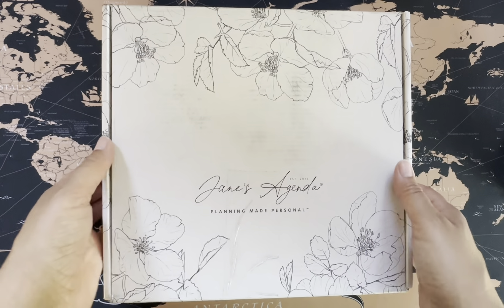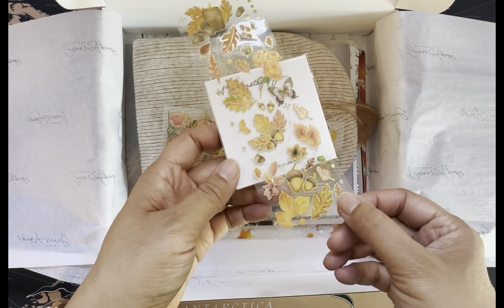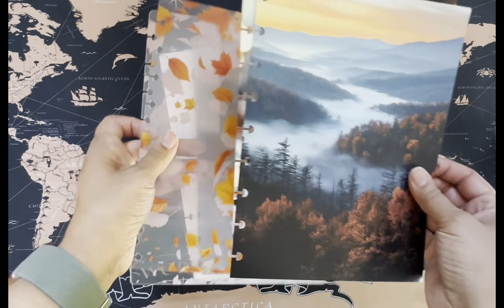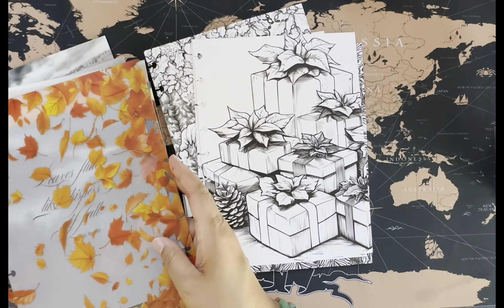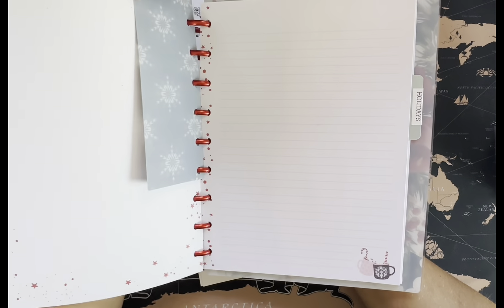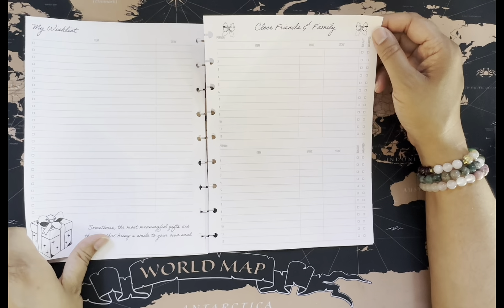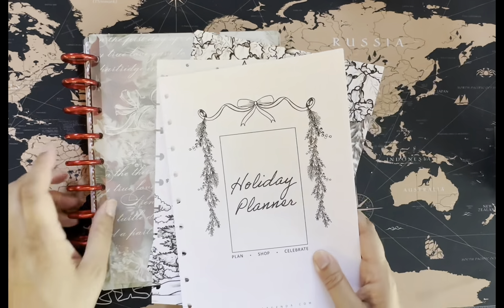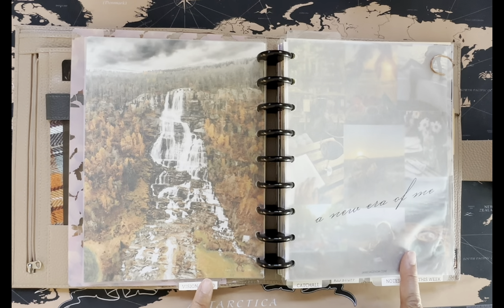Unboxing my November Jane’s Agenda sub box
Come open my November Jane’s Agenda sub box with me and add it to my planner, plus, set up my holiday notebook.